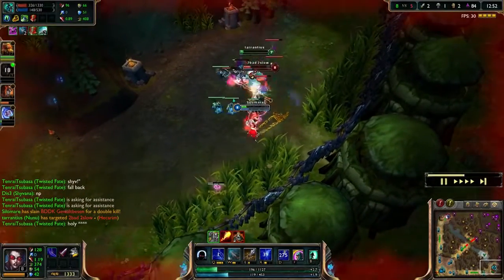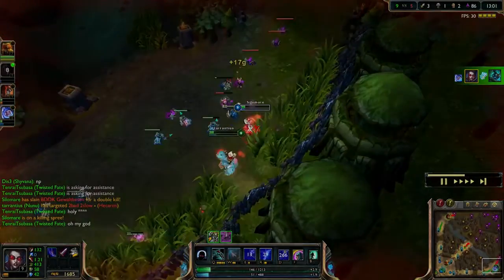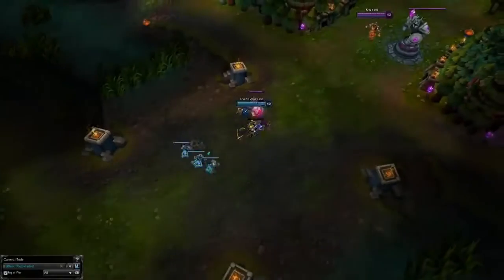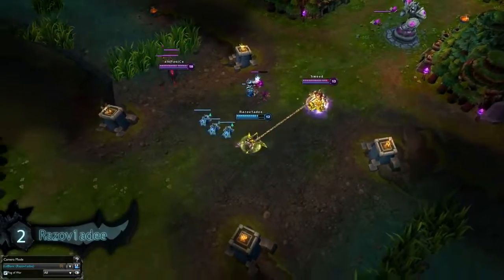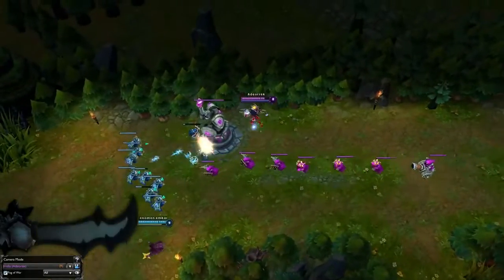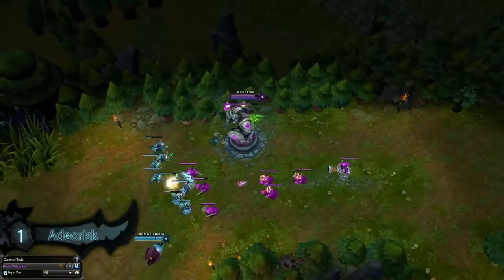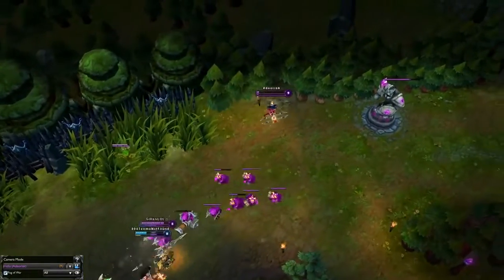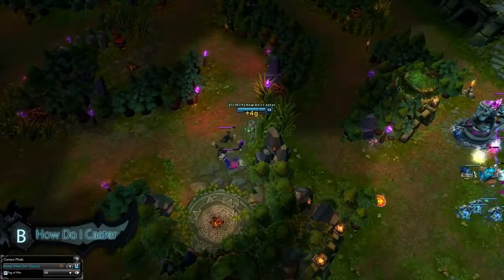League of Legends Top 5 Plays Week 135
highlight league of legend, high light LOL, league of legend top 5, lol top 5